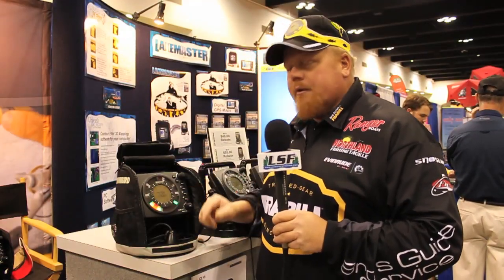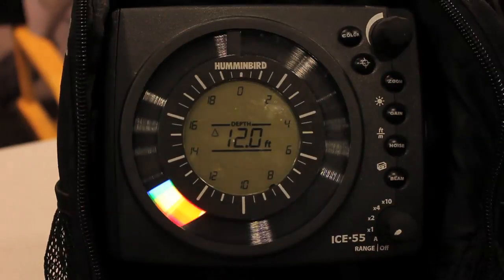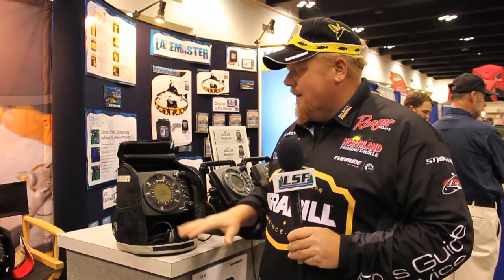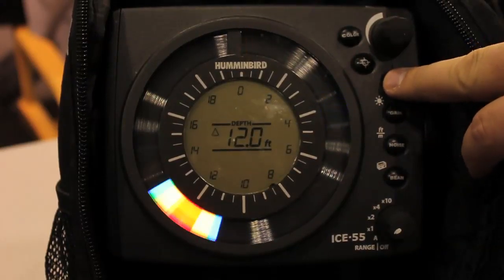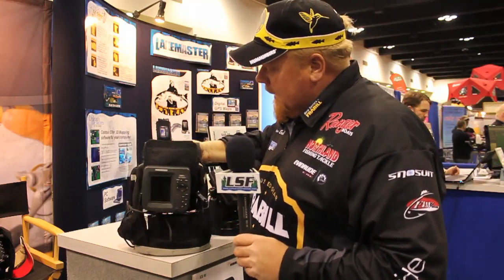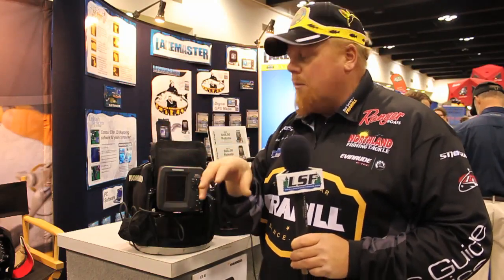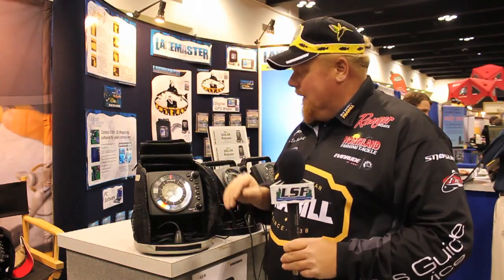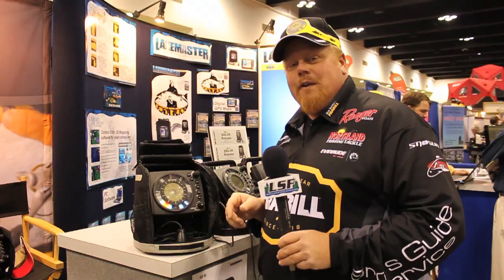Humminbird Ice 55/385ci Combo with Brian Brosdahl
Brian Brosdahl demonstrates all the features of the new Ice 55/385ci Combo unit by Humminbird.